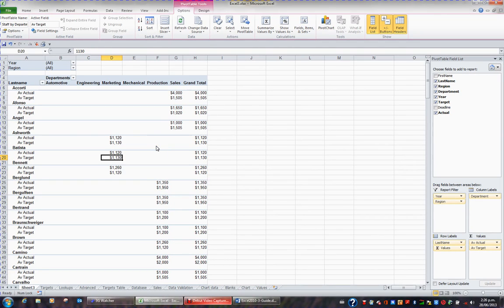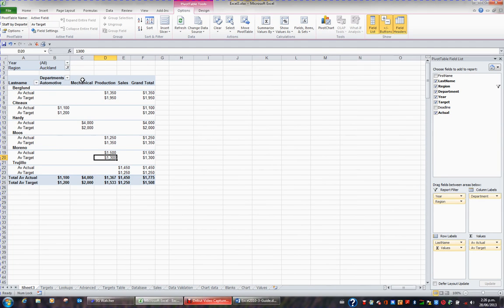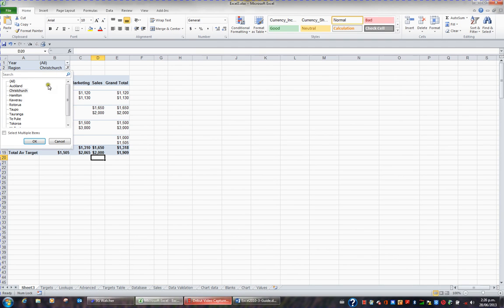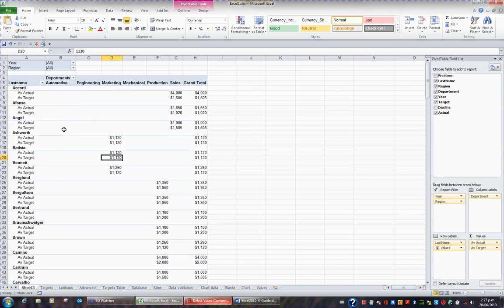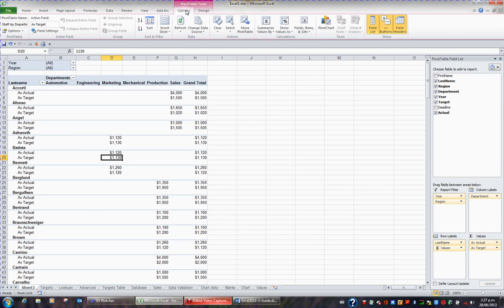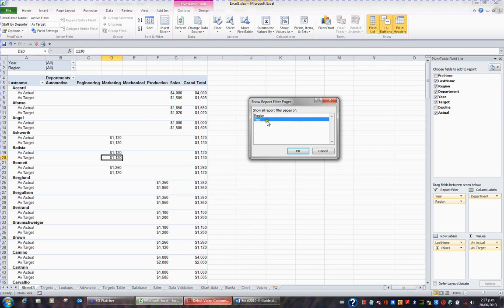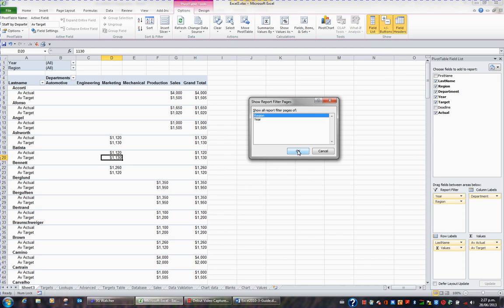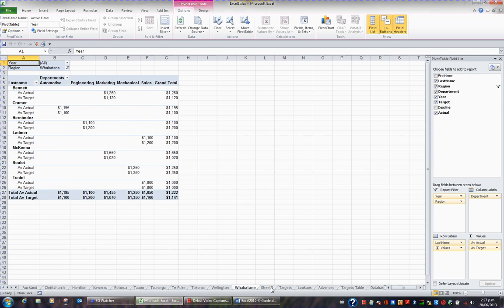Microsoft Excel 2010 Level Three Video 36 Show Report Filter Pages